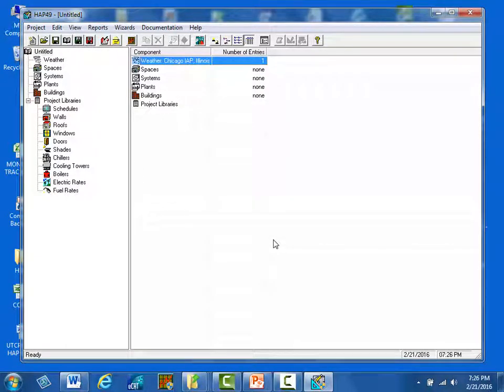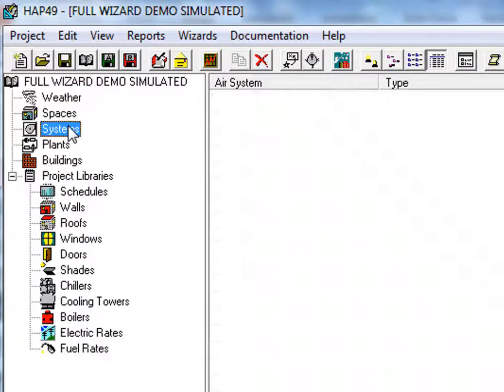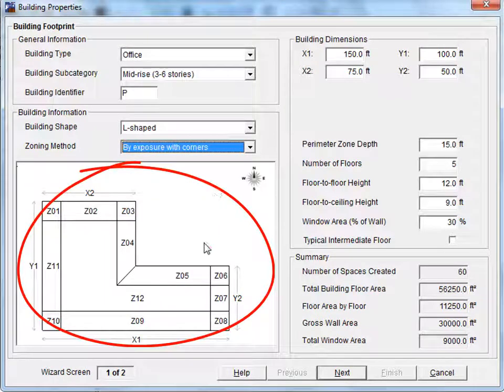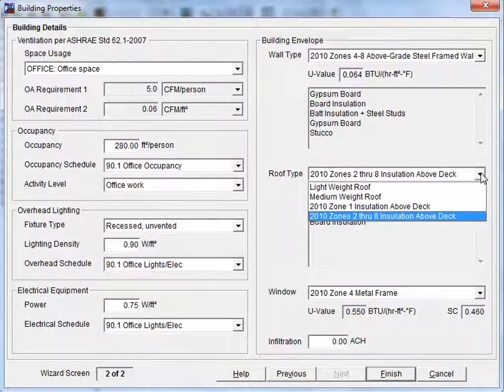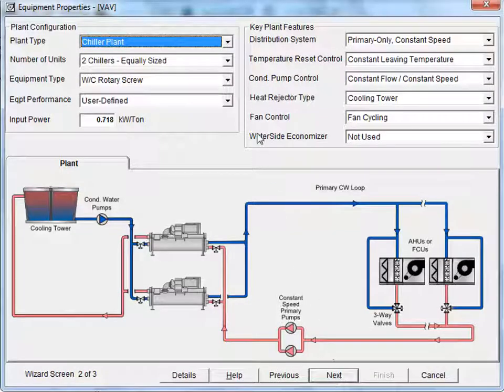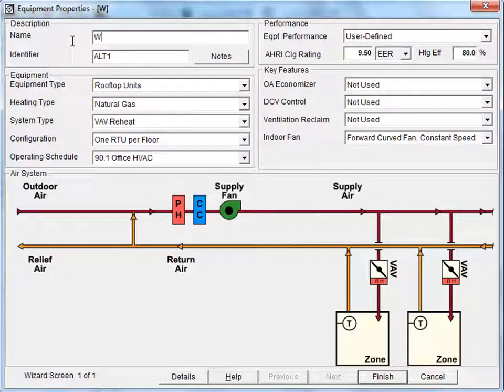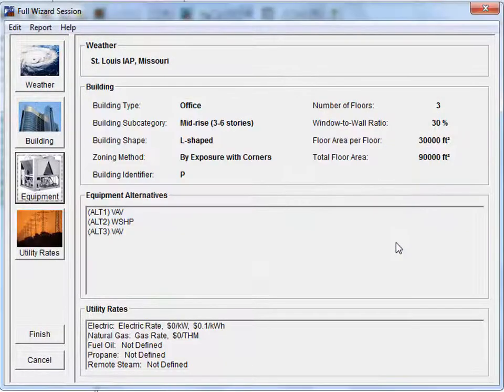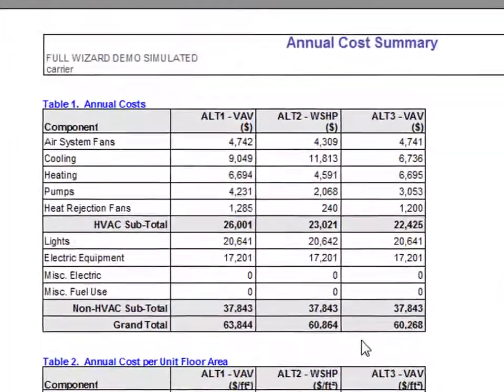03 USING THE HAP BUILDING WIZARDS